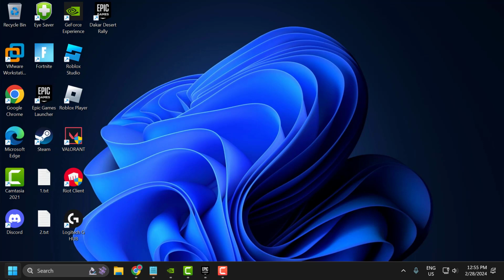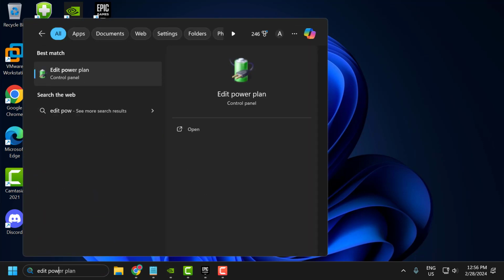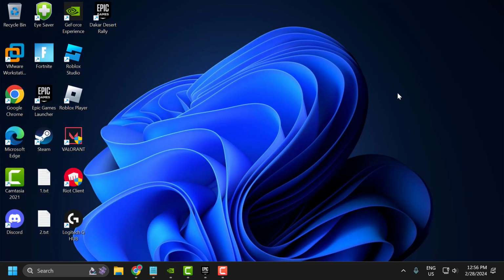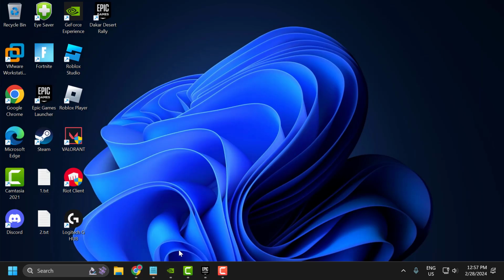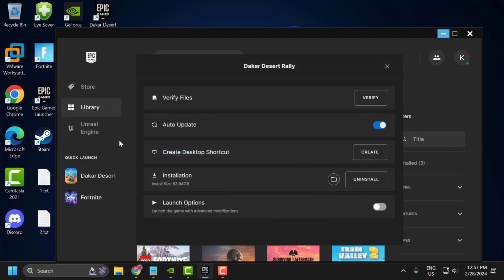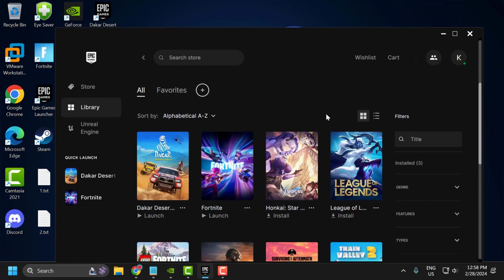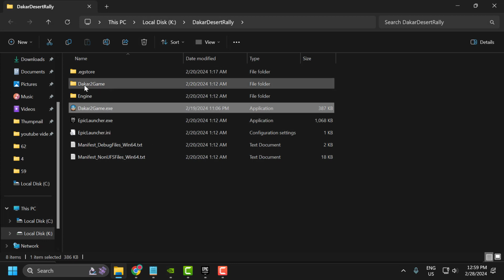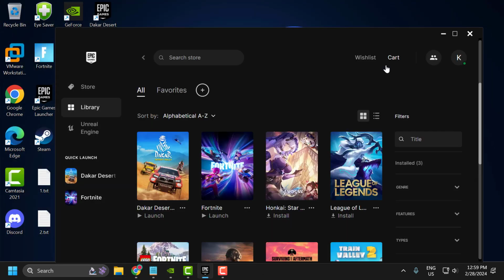How to Fix Dakar Desert Rally Fatal Error on Windows PC (2024)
Discover effective troubleshooting steps to address fatal errors encountered while playing Dakar Desert Rally on Windows PC in 2024. Resolve issues causing crashes and ensure a smoother gaming experience.

Launch Option:
-dx11
-dx12
-w (1280) -h 720)
-windowsmode

00:00 Intro
00:09 Solution 1
02:19 Solution 2